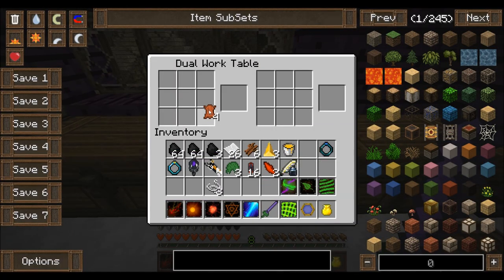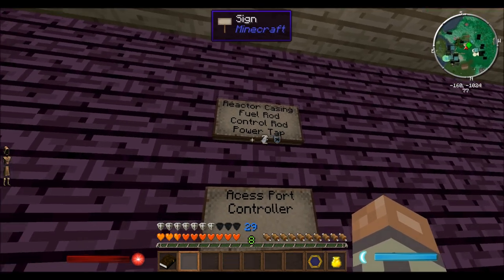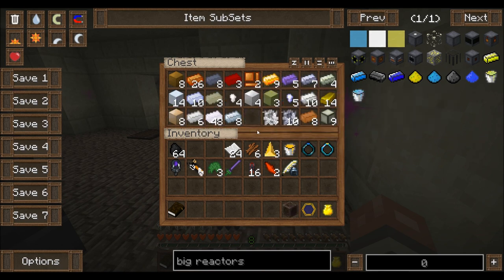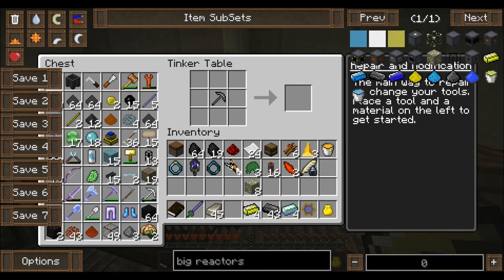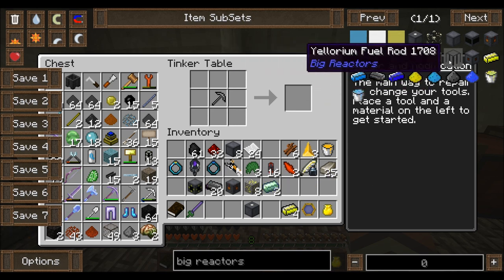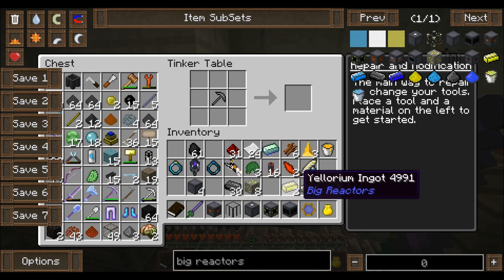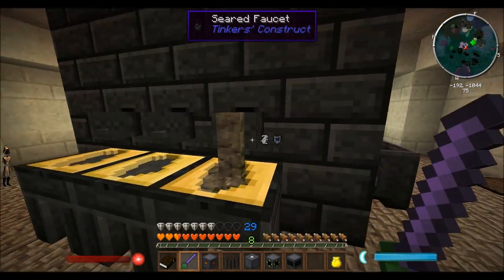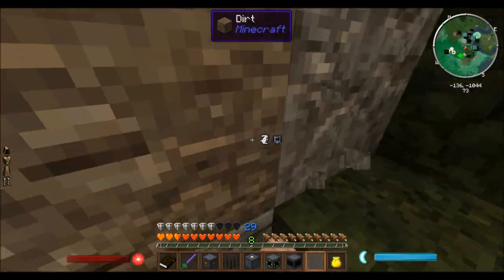SolitaryCraft - #75 - Big Reactors